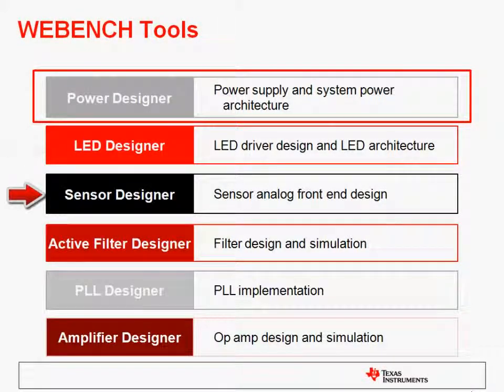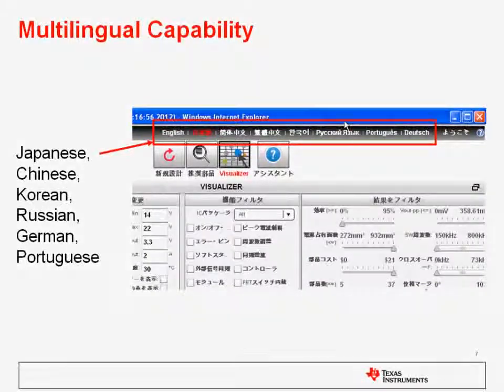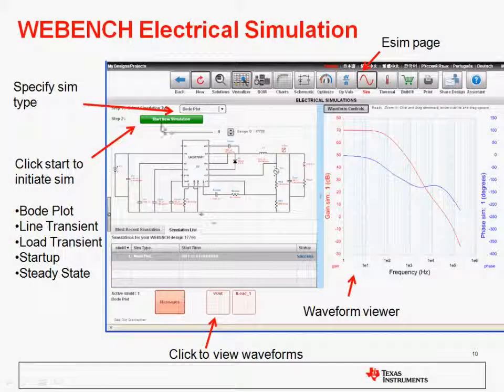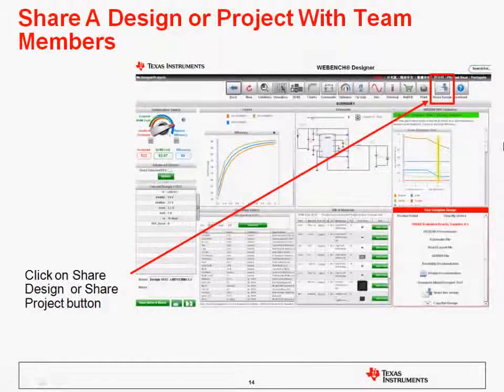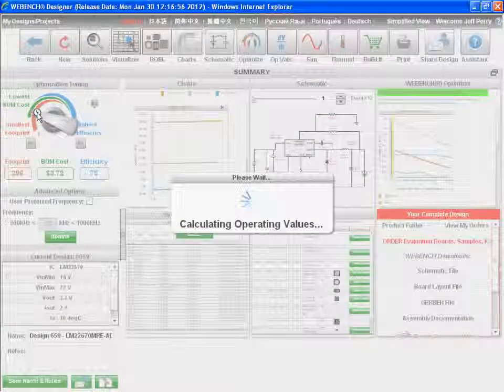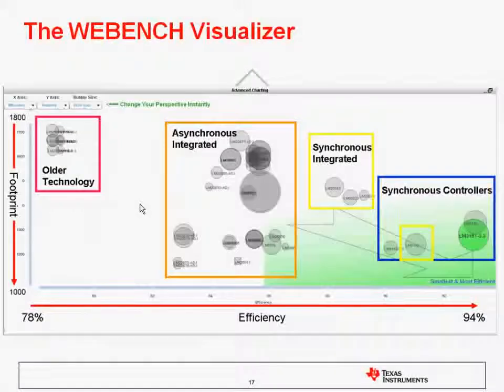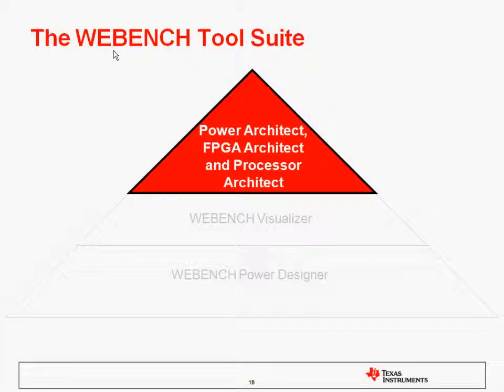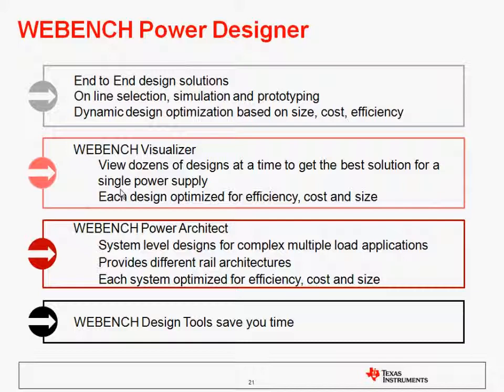WEBENCH Power Designer Overview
A brief overview of Texas Instruments' WEBENCH Power Designer tool!